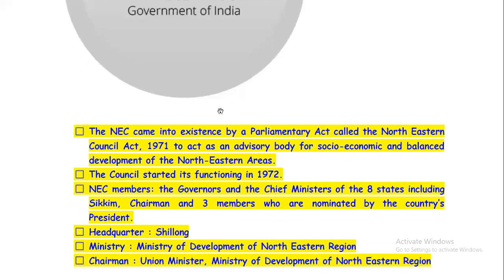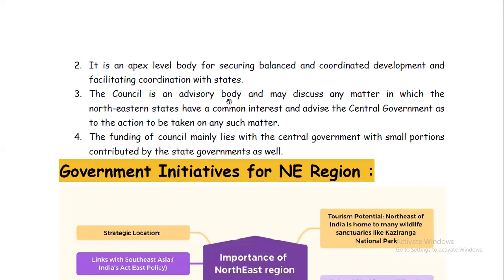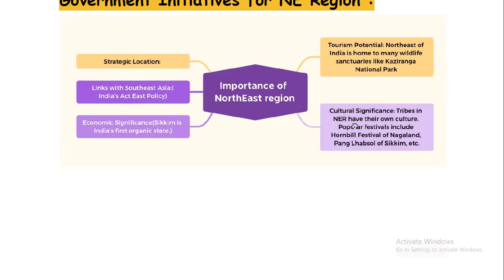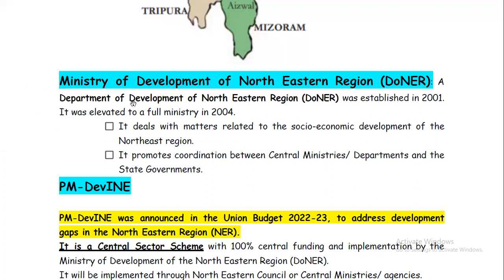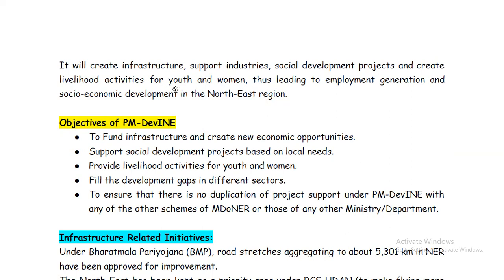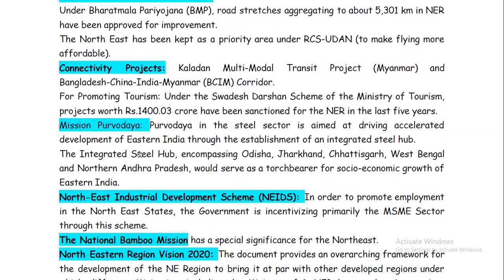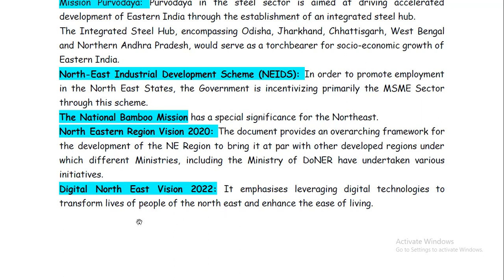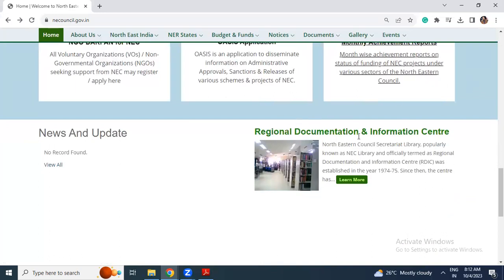North Eastern Council & Government Initiatives for North Eastern Region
North Eastern Council & Government Initiatives for NE Region
Ministry of Development of North Eastern Region (DoNER)
Prime Minister's Development Initiative for North Eastern Region (PM-DevINE)